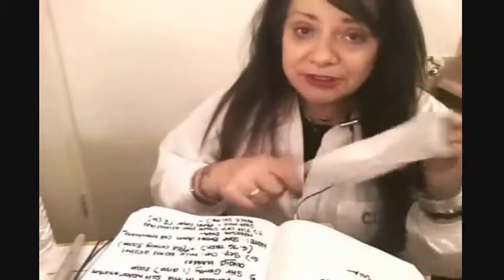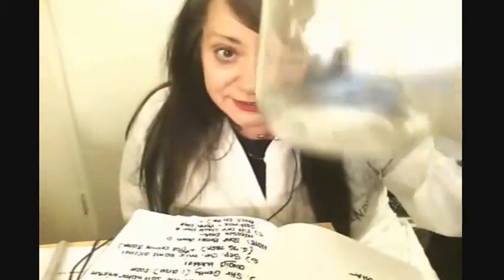Biology Professor Role Play [ASMR] DNA Extraction Chick Happens ASMR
Get ready to learn how to extract your own DNA.  Biology Professor and Student Role Play.